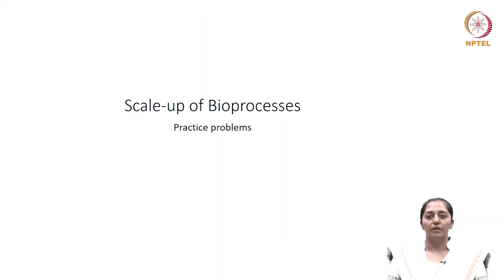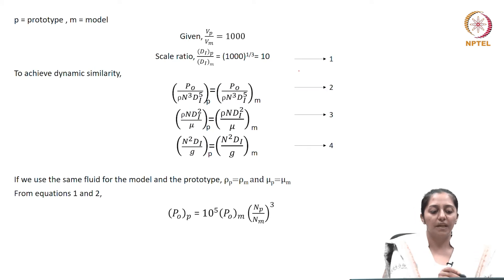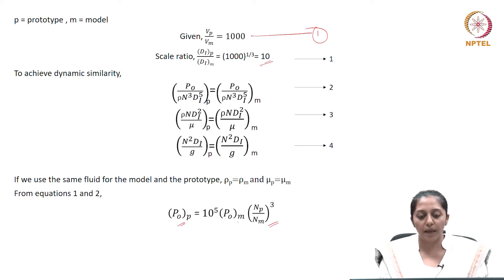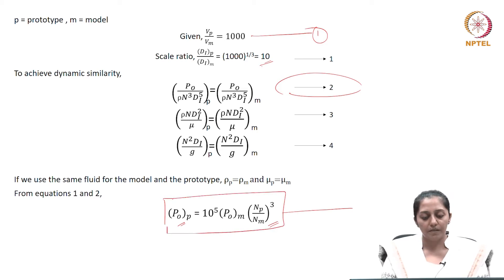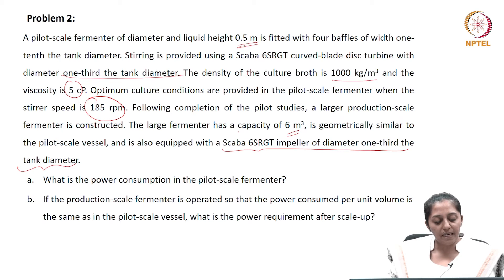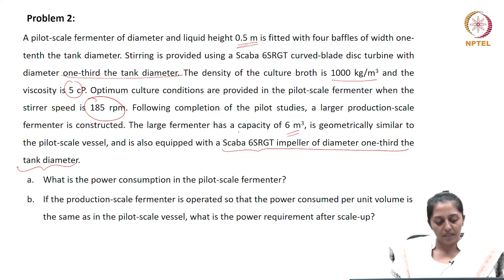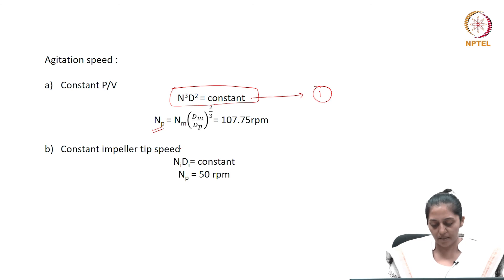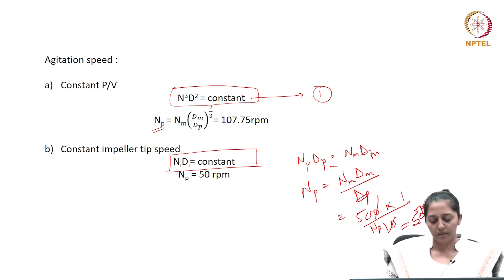mod08lec37 - Scale up of Bioreactors - Practice Problems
Practice problem on scale-up operations in bioreactors is worked out in this lecture.